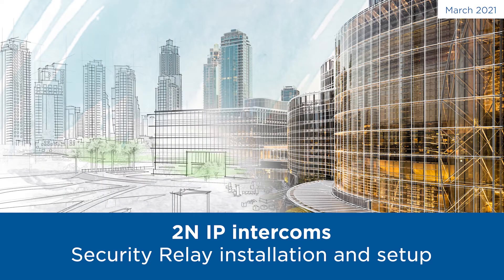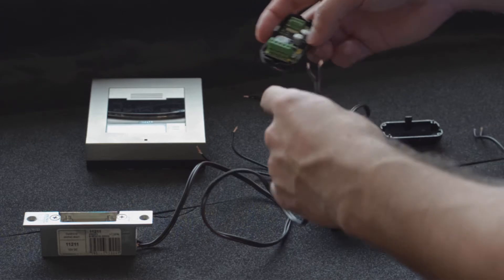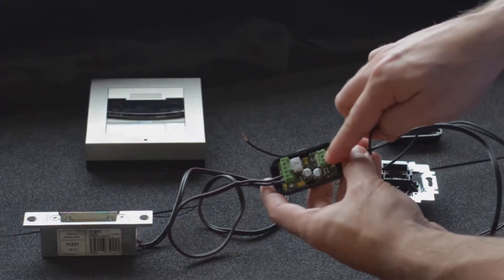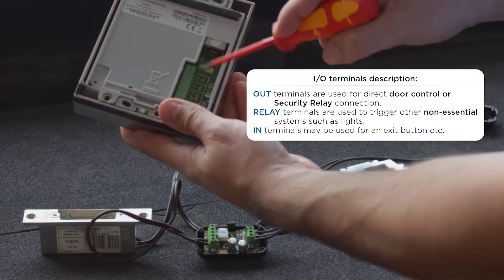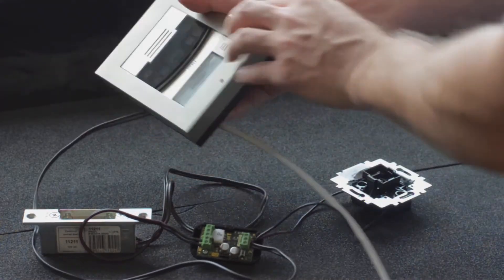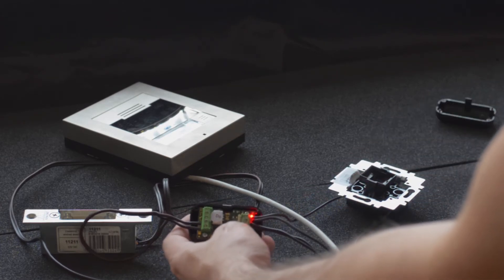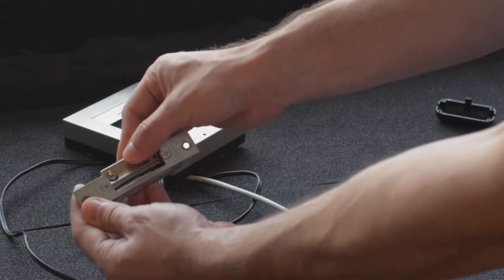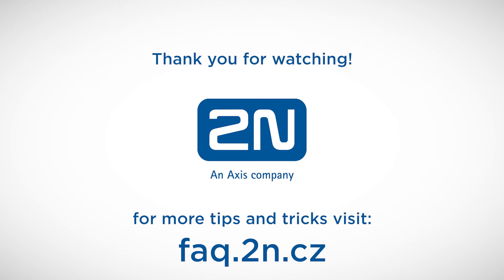IP Intercom Security Relay Installation and Setup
This short tutorial will guide you through the process of installing a security relay to your 2N IP Intercom.

So, Hello and welcome to this video tutorial. Today I'd like to show you how to configure and use a Security Relay. Here you can see a security relay, a door lock, an exit button and an intercom. Please be sure to connect these components according to this wiring diagram. Okay, let's open the security relay and connect the door lock to it.

The Security Relay is a handy add-on that significantly enhances door entry security as it prevents tampering with the intercom and forced opening of the lock. To be installed between intercom and lock, powered by the intercom. Our short video tutorial will guide you through the process of installing a security relay to your 2N intercom.